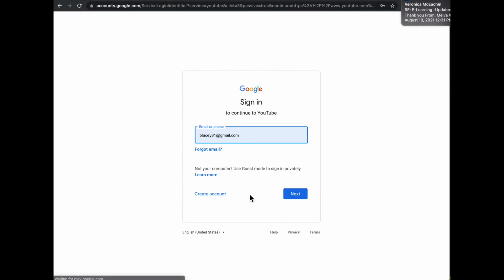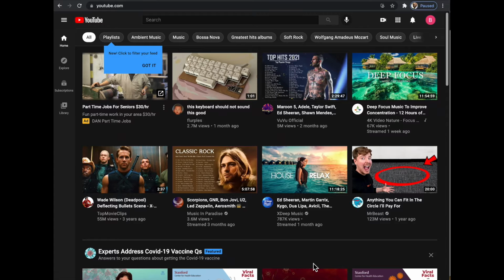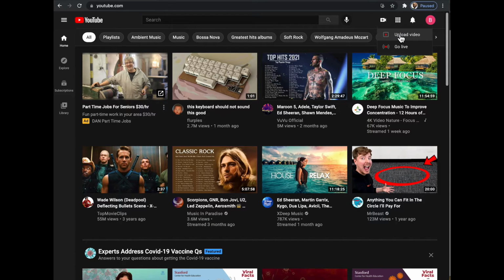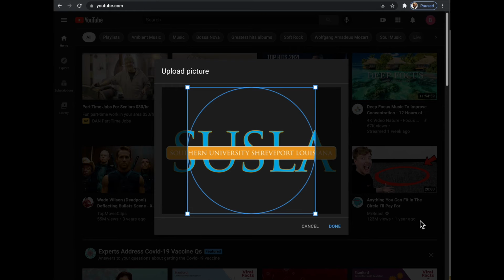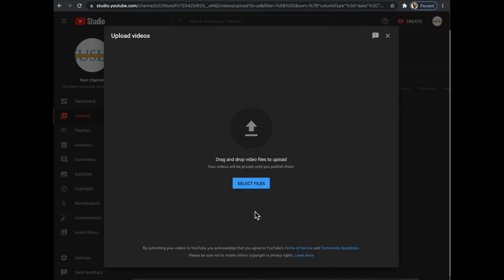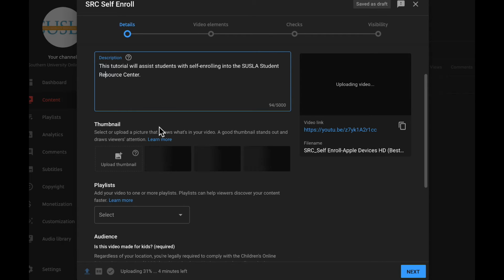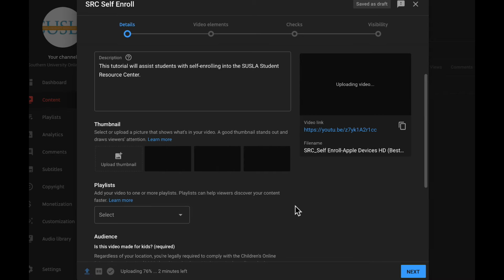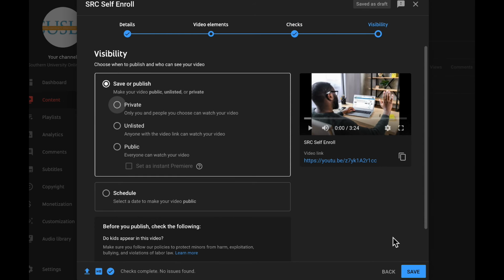Making a YouTube Channel